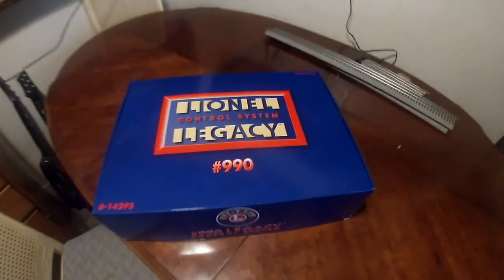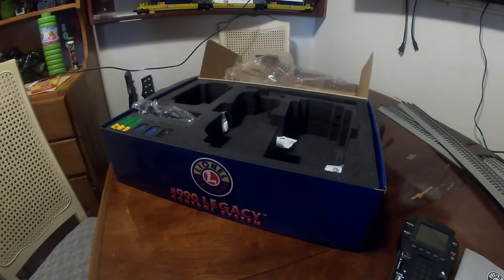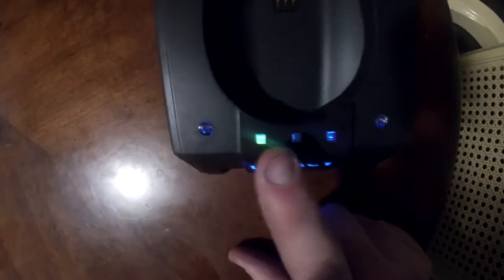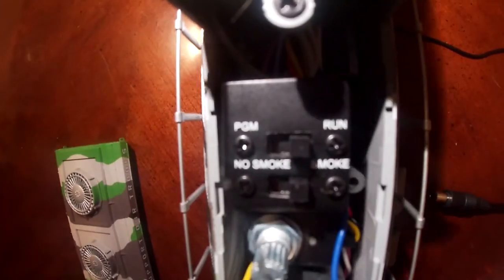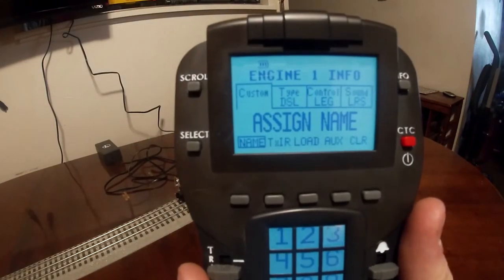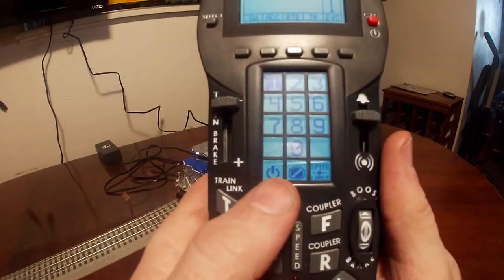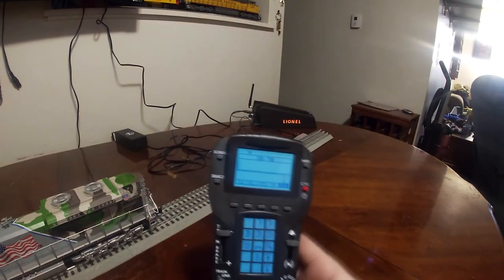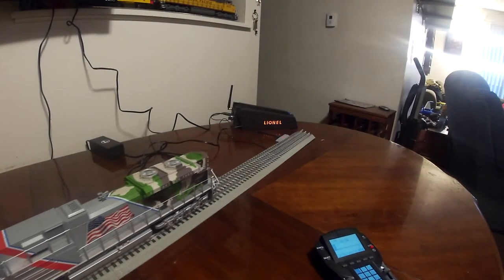Lionel Legacy Command System unboxing and set up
Got The Lionel Legacy Command Control System, this thing is a Blast It does so many things for a layout, as time goes on going to get crossing, Switches, ETC and all of it all be controlled all from this command system.

If you do not have one of these I recomemd that you pick one up for your layout if you are doing TMCC and Legacy stuff. there is going to be more viedos on how this system works and the commands that it can do.

Instagram D.I.Y Charles